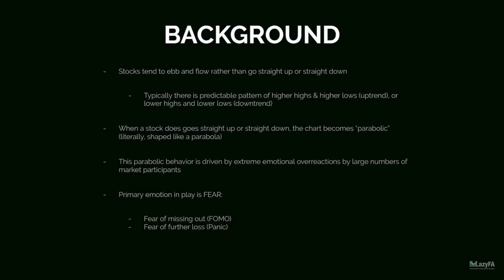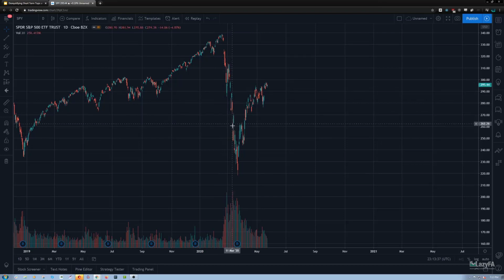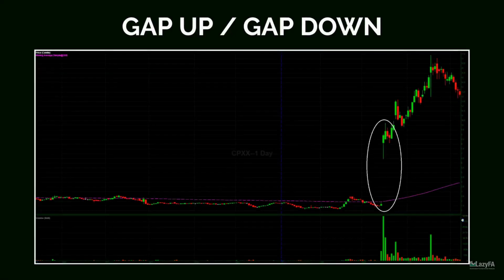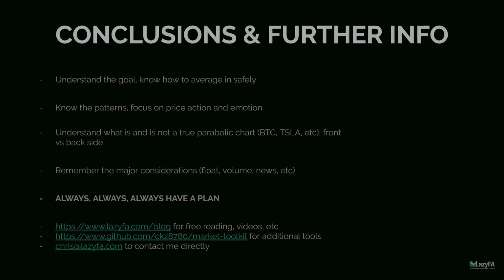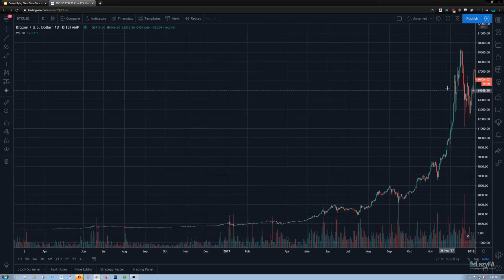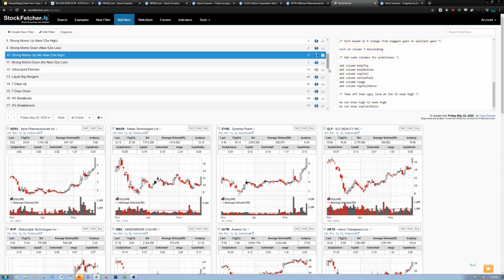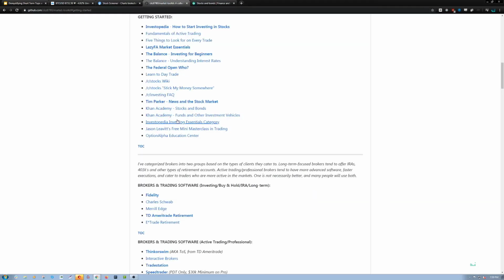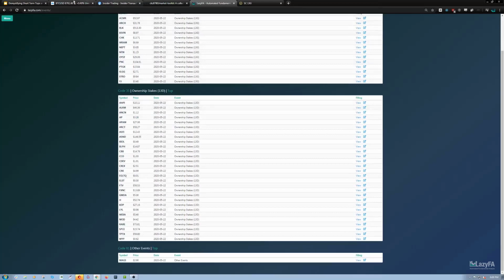LazyFA Live - How to Time The Market (Demystifying Short Term Tops & Bottoms in Stocks)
Want to make better trading and investment decisions? and check out a ton of free resources

In tonight's live stream we discuss how to better time entries and exits in fast moving and volatile stocks, including:

3:44 - The goals of trading parabolic moves
5:35 - How to manage risk when trading parabolics
7:49 - The three types of parabolic chart patterns
15:42 - Front-side vs back-side trades
18:22 - Spikes and gaps
22:58 - Major considerations for parabolic trades
29:08 - Conclusions & examples
38:13 - Questions and answers